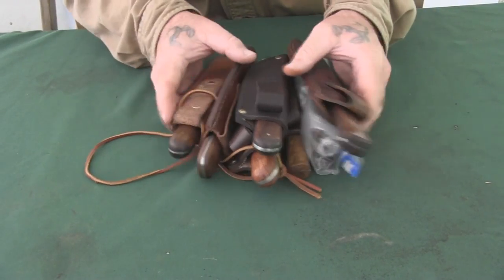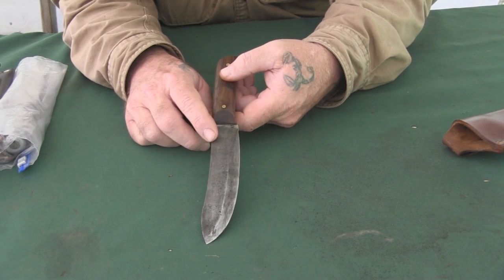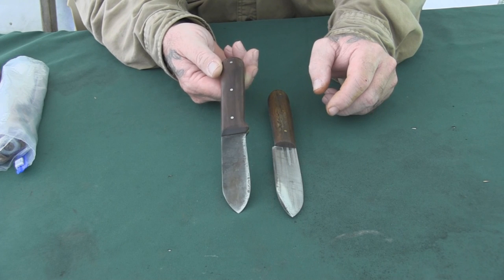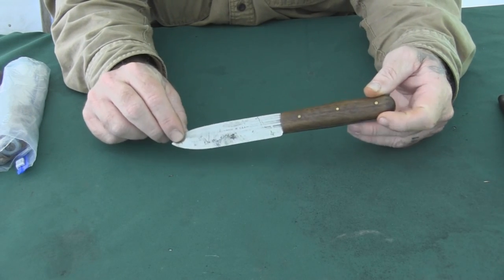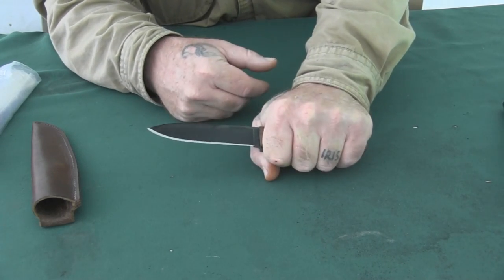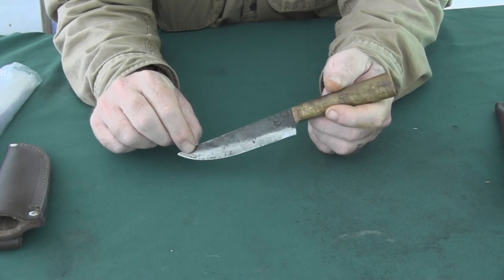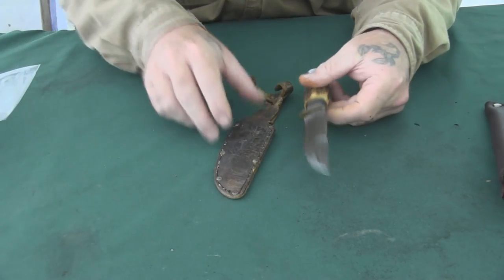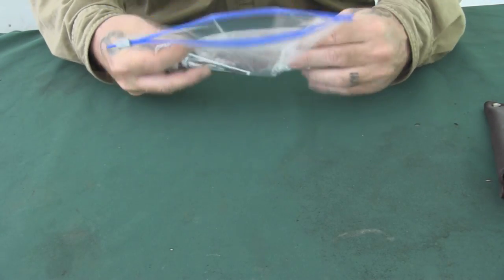Wood Craft on a Budget Part 3 Sheath Knives Continued